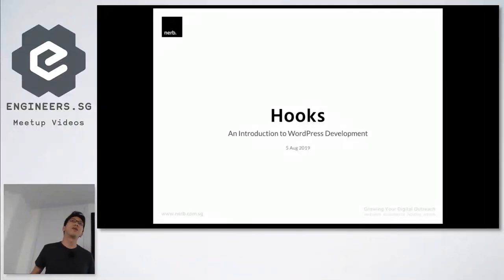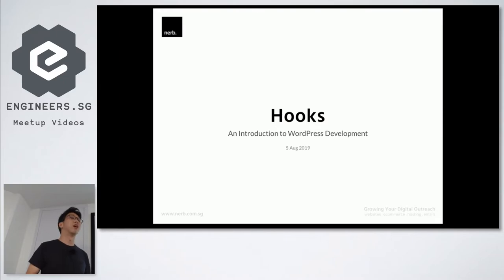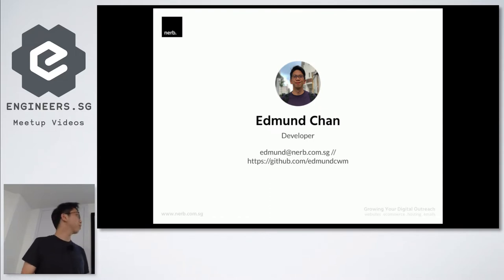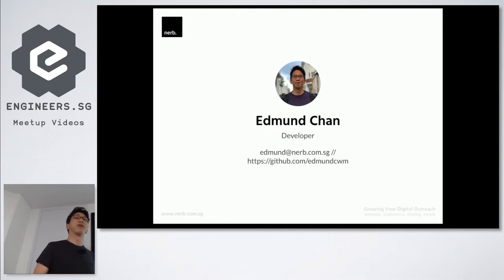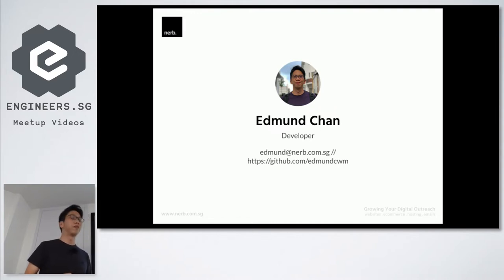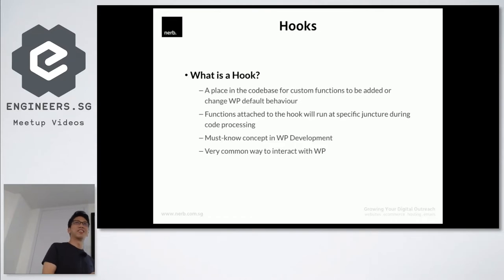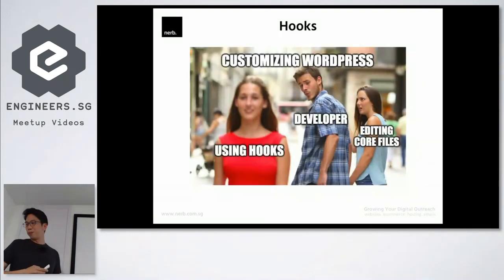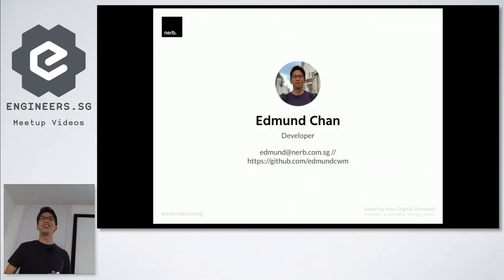Introduction to WordPress Development - Hooks - WordPress Meetup Singapore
One of the many things to learn when starting out as a WordPress developer is how to extend WordPress and implement custom features, and hooks play a big part in that. Let’s explore what they are, how they work and why we need to start using them!
Speaker: Edmund Chan, Nerb

Recorded by: Robert Sim